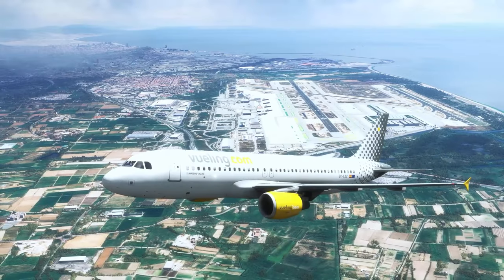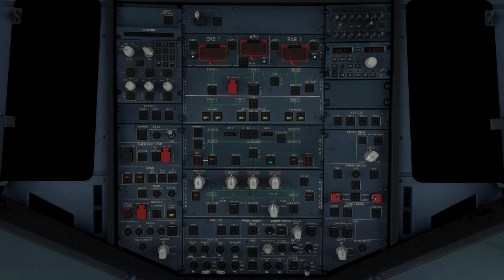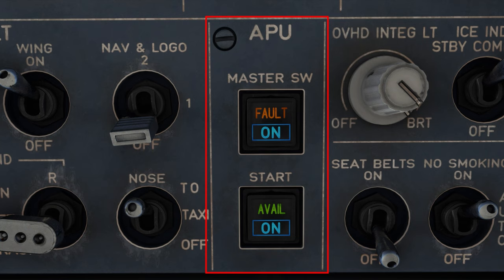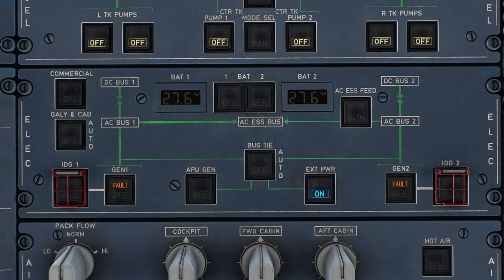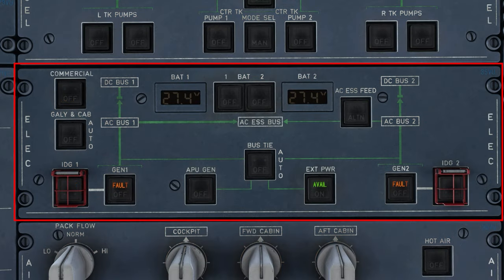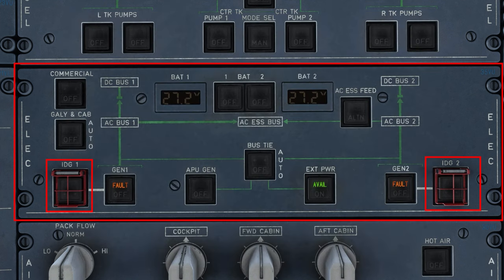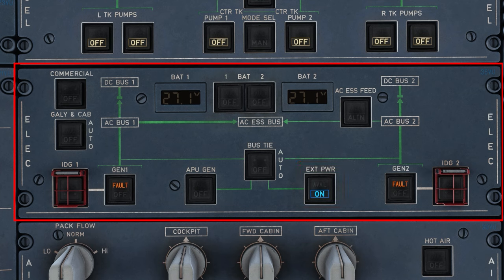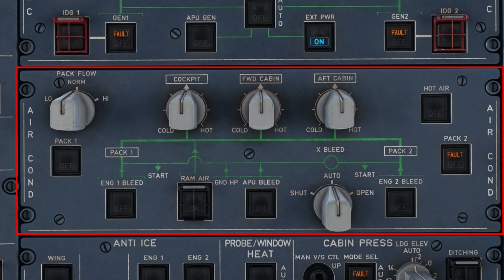INCREASE Your REALISM Flying the FENIX A320 v2! | DETAILED Tutorial | Episode 3 | MSFS 2020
Get 7-Day Remote Game Trial: 4TBA5ZWS3I, Only 200!

Welcome to the third episode in the Aircraft Dissected - A320 Edition. In this video, we learn how the APU system works, along with the primary electric and air conditioning systems within the Airbus A320. What you learn here can be applied to any Airbus A320 family aircraft you fly - and for ANY simulator! Get learning and enhance your immersion!

Chapters:
Introduction: 0:00
The Best Tool for Flight Sim: 0:54
APU Control Panel: 2:30
Electrical Control Panel: 5:01
Air Conditioning Control Panel: 10:27
Concluding Remarks: 15:03

Machine Specifications:
Sidestick: Thrustmaster T16000M
Throttle Quadrant: Thrustmaster TWCS Throttle
Rudder Pedals: Logitech G Pro Flight Pedals